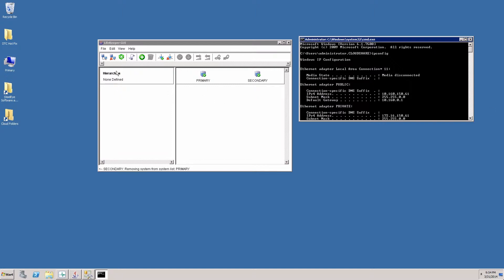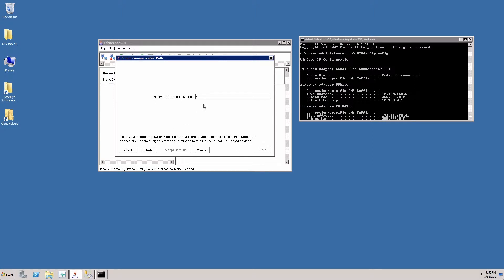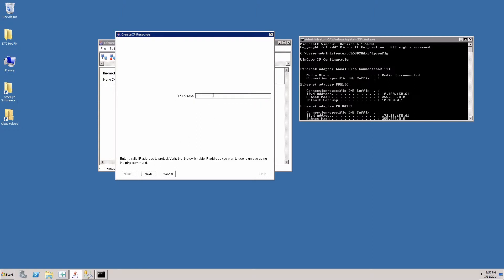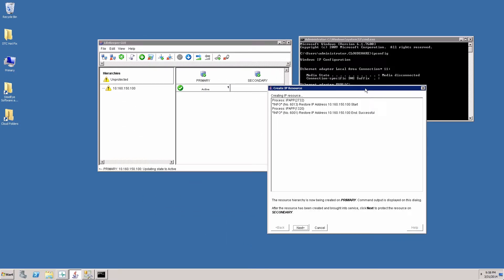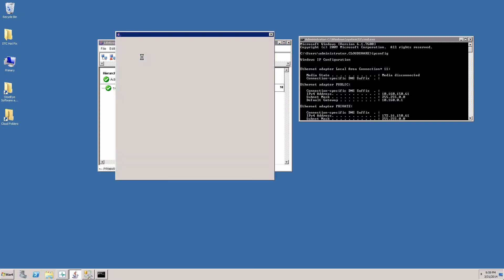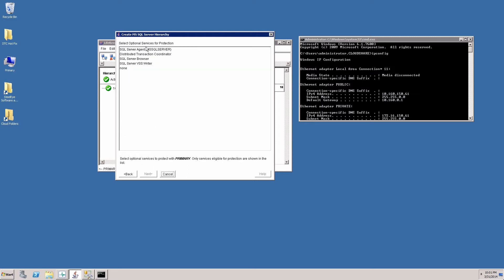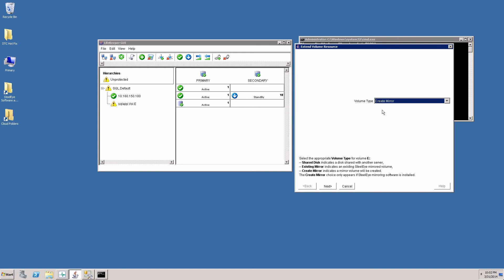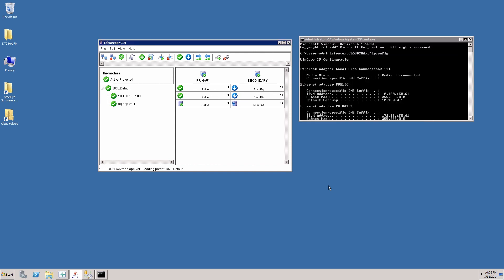SIOS Software Demo - Building a SANLess Cluster for SQL Server using SIOS Protection Suite Software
See how simple SIOS Protection Suite can make the SANLess cluster building process in this software demo by Dave Bermingham, Microsoft Cluster MVP and SIOS Senior Technical Evangelist. In this software demo video, Dave shows how to use SIOS LifeKeeper and the SIOS Protection Suite to create a failover cluster between a primary and secondary server and backup data for disaster recovery prevention. Learn more about SIOS Protection Suite software solutions